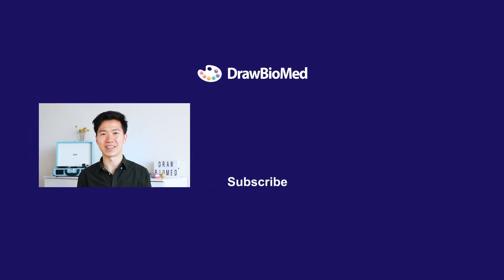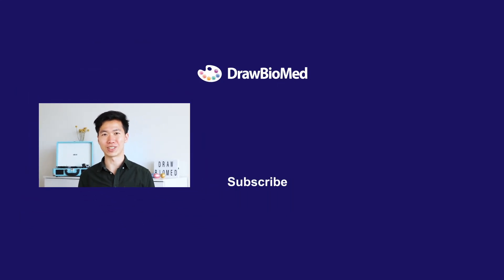Applying Scientific Illustration Master Degree | My Story | Medical Illustrator Career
Some of you asked me about my experience applying to the scientific illustration program in Canada i.e. Biomedical Communications, University of Toronto. Here is the dramatic story. Enjoy!